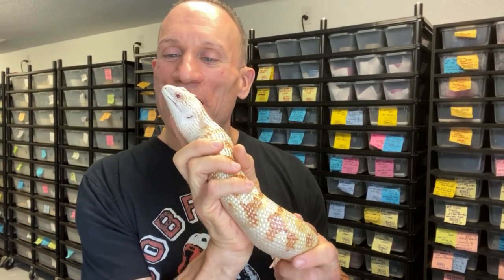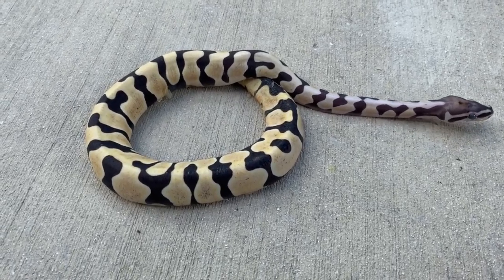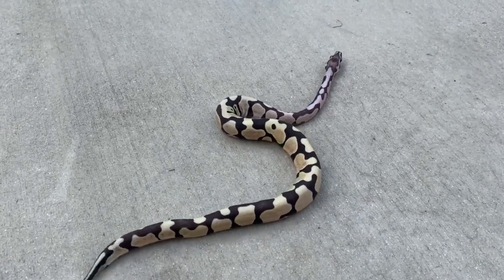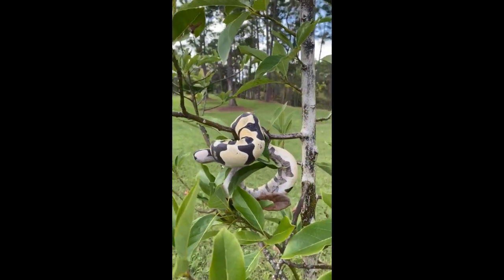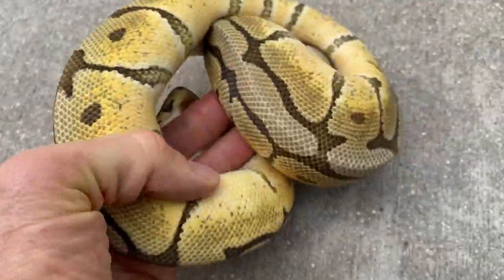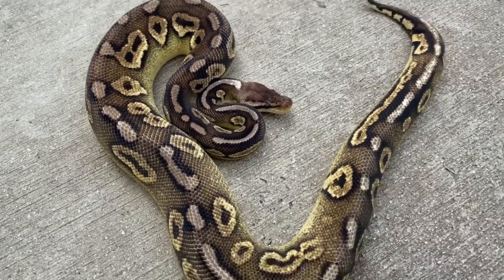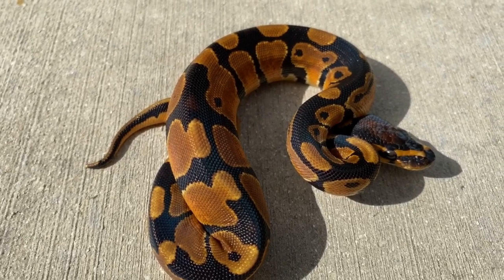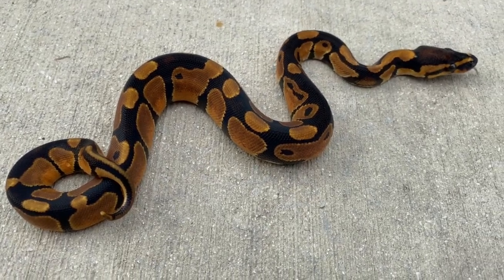SUPER MANDARIN MIRACLE BALL PYTHON! Oct 27, 2020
MUSCLE SERPENTS: Tuesday October 27, 2020

SCALELESS BALL PYTHON update
Female Hurricane Mojave Spider Ball Python Available!
SiUPER MANDARIN MIRACLE!